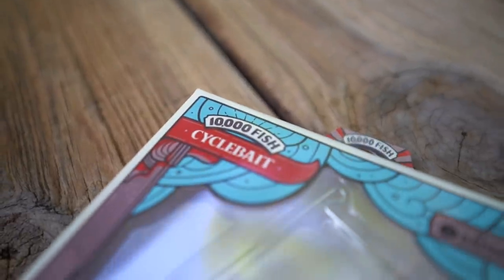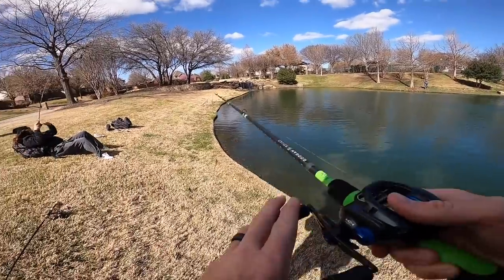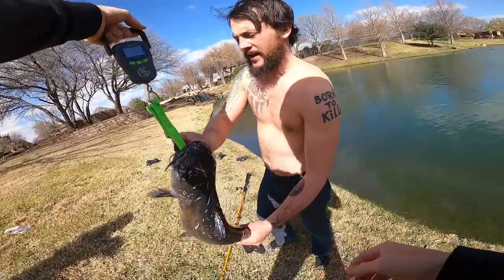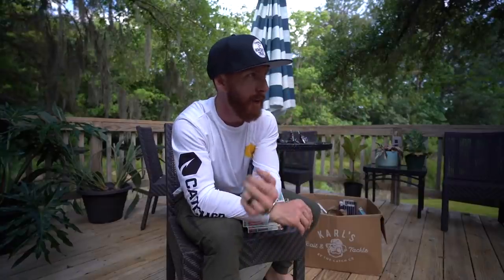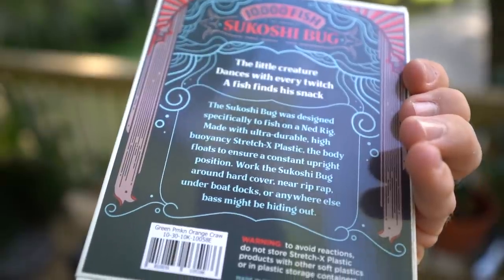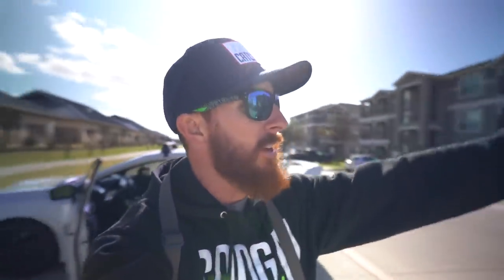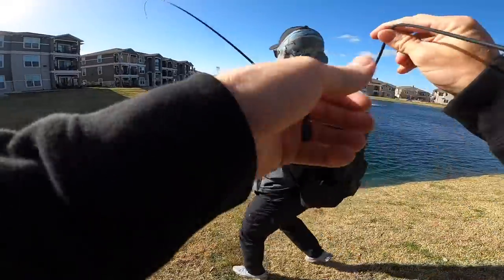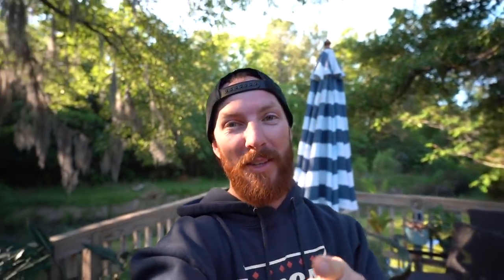I’M SORRY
The content has been MIA. We are really sorry

Purchase the baits shown in today’s episode here as well as the Googan squad fishing rods: